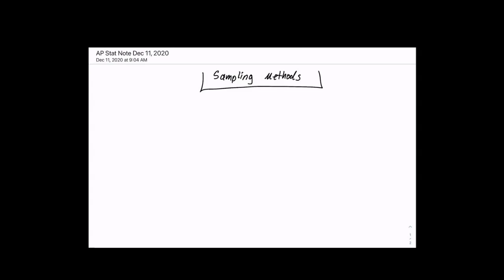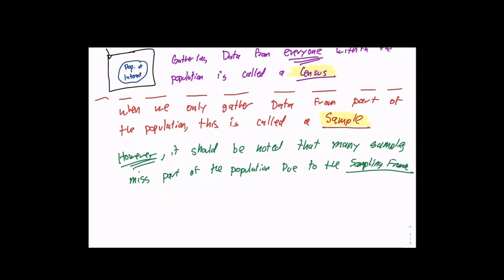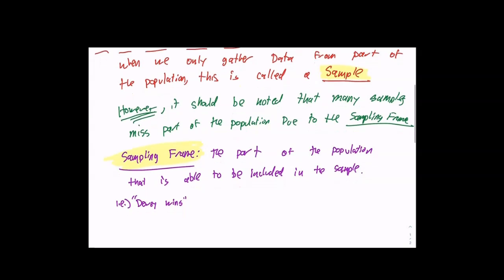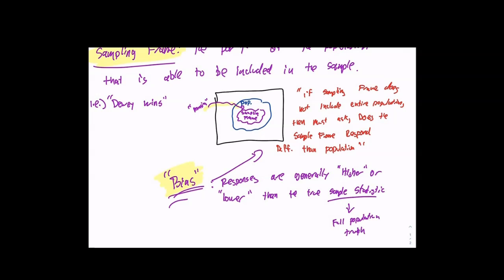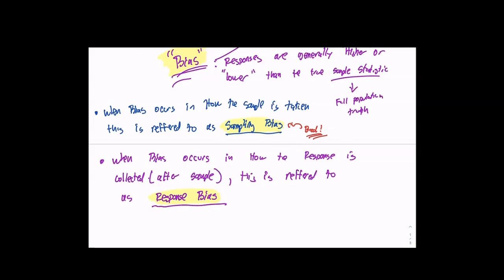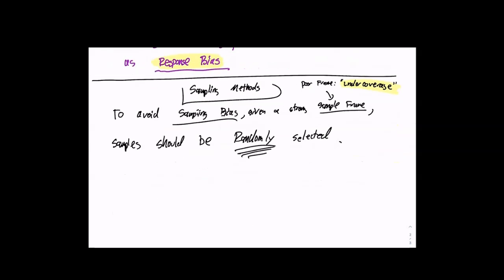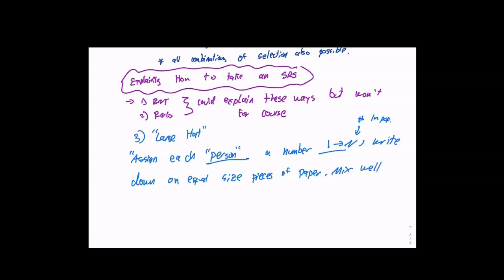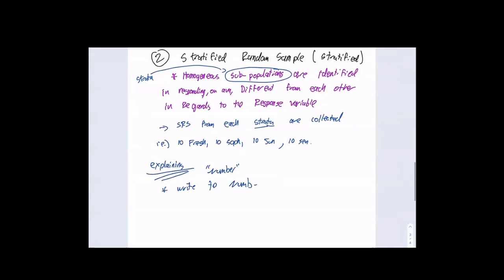AP Stat Lecture 12-11-20 (Sampling Methods - Day 1)